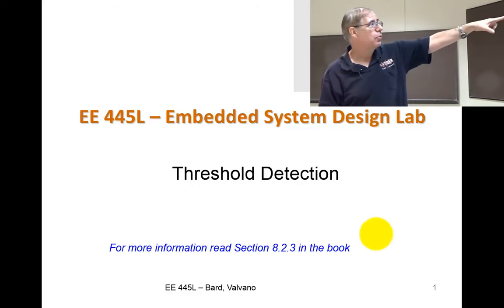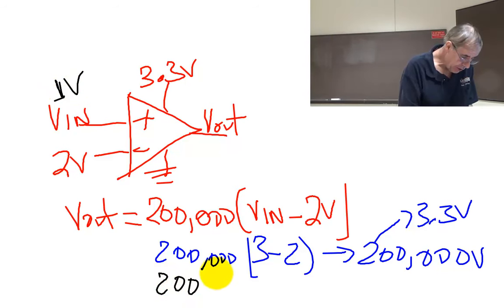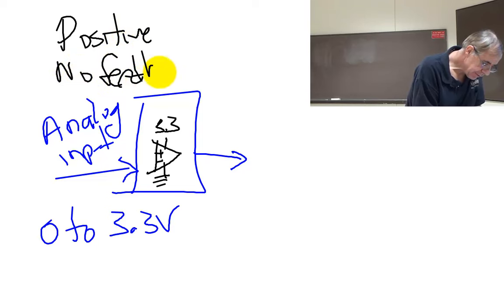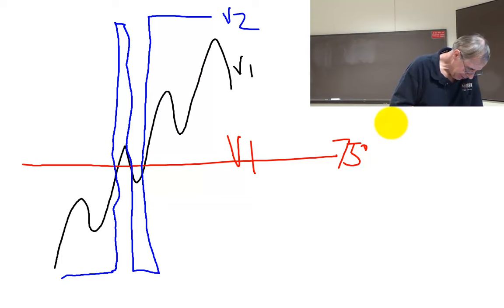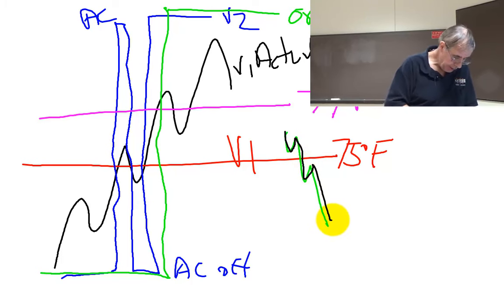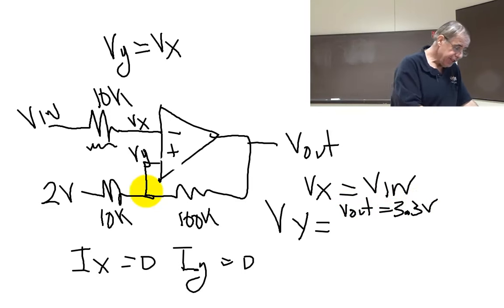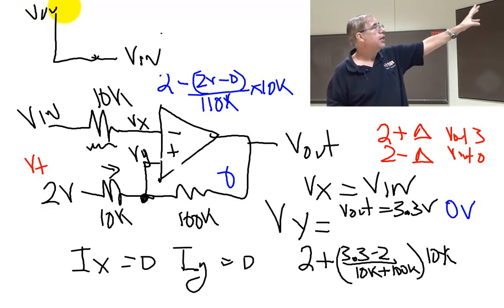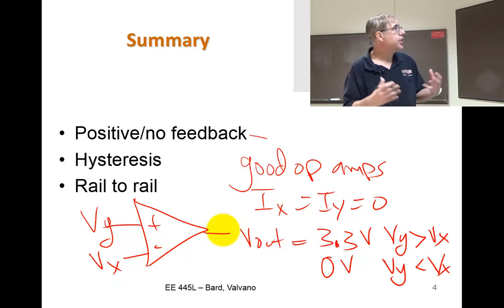aLec35 Threshold Detection